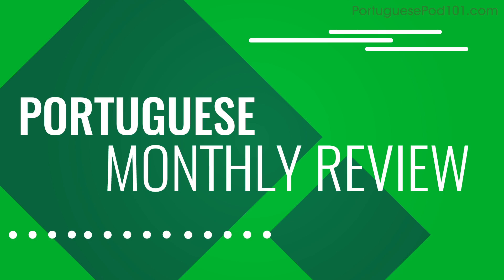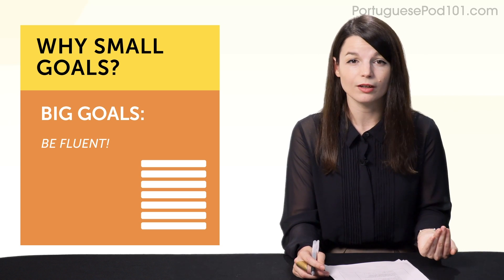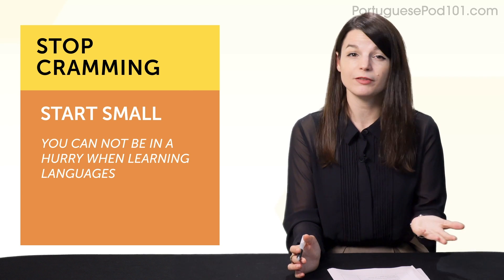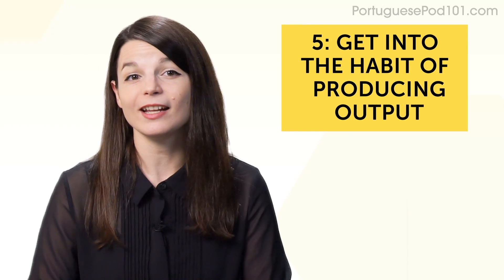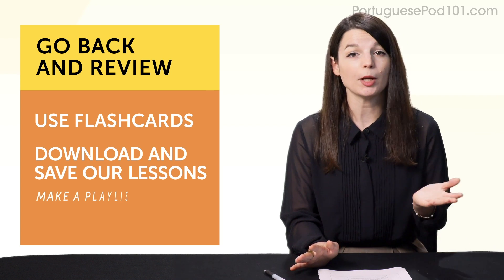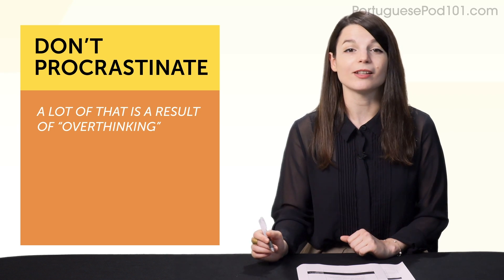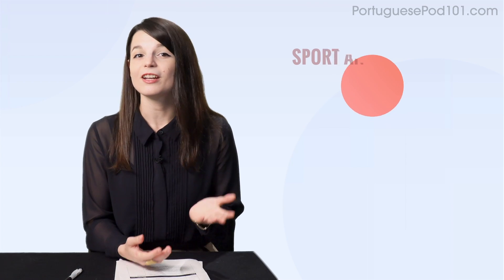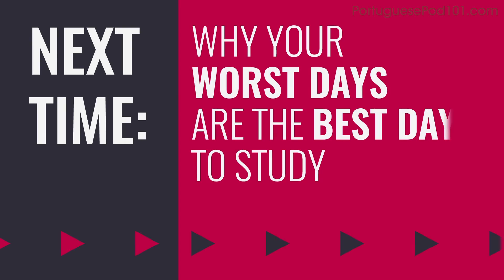10 Habits of Highly Effective Learners | Portuguese November Review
← If you’re studying Portuguese, chances are you’re looking to become fluent and conversational as fast as possible, right? Well then, look no further! Here is your fast track to fluency. To get you FREE gifts, check how below ↓

➜ Submit a video or audio recording here and get a FREE 3-month Premium Plus subscription

This is your Portuguese Monthly Review, in this video not only we will tell you how to train your reading, speaking and writing skills, but you will also discover what are the resources you can get for free on PortuguesePod101.com!